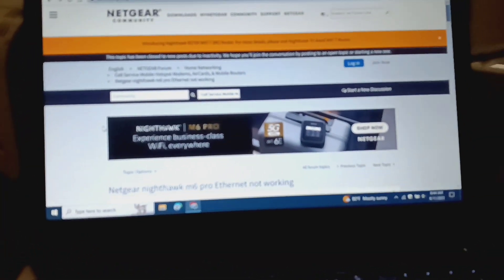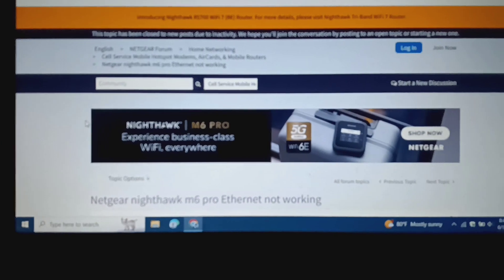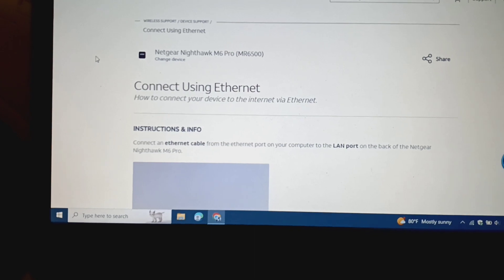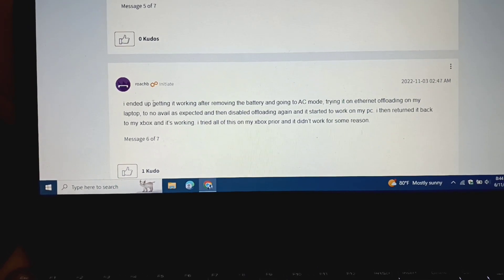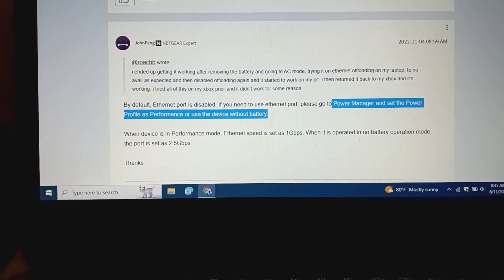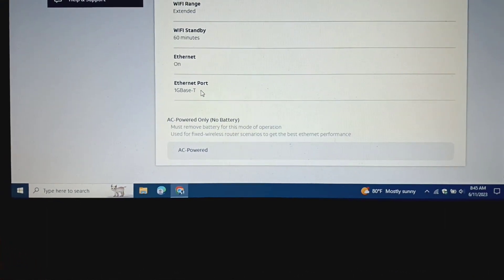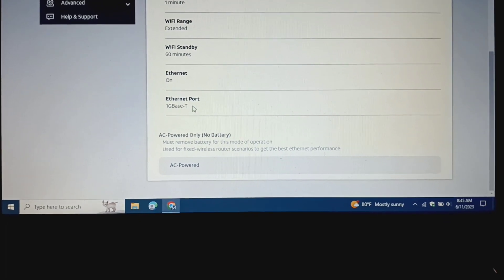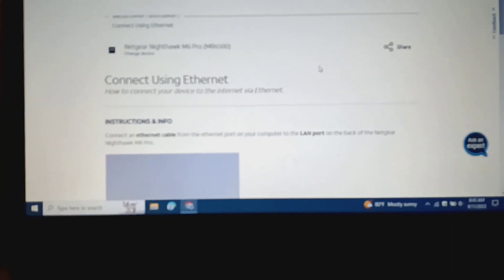Netgear Nighthawk M6 & M6 Pro - Enable Ethernet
Quick video on how to enable the Ethernet to actually WORK on these devices. Enabling it from the device doesn't work. You have to change the power setting to performance and both Ethernet and Wifi will work.  What a pain in the ass.